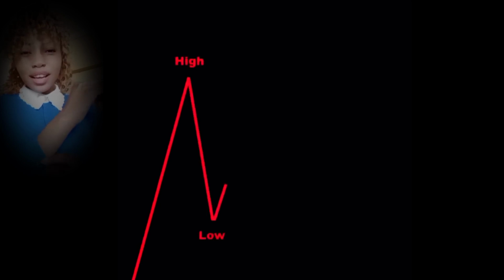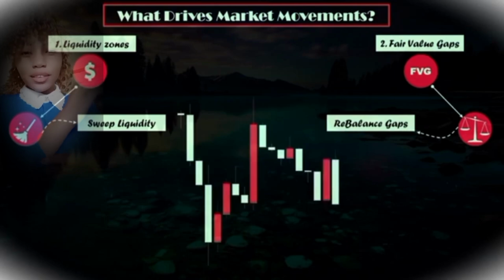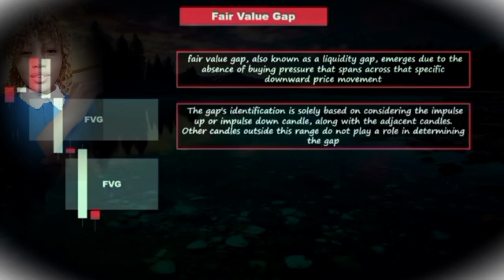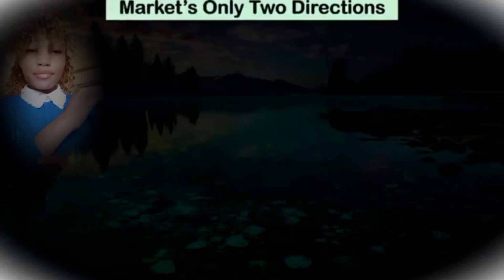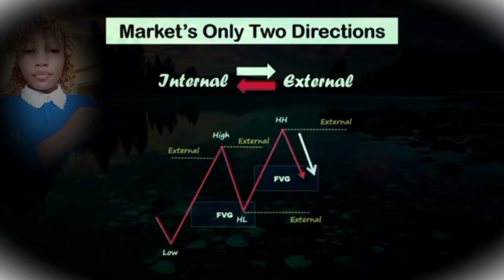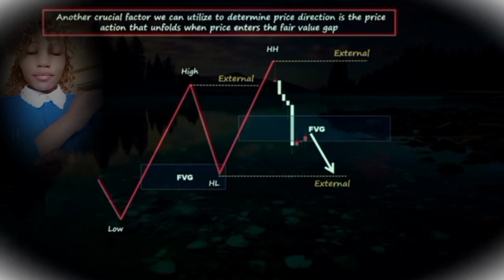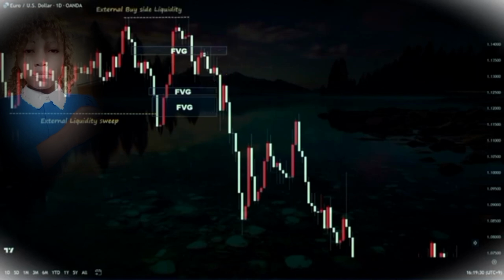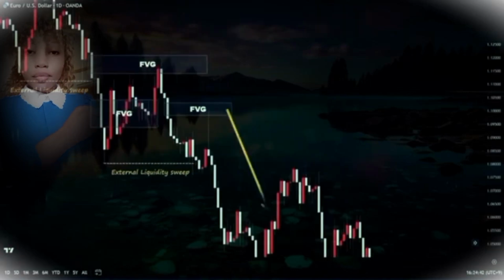Its Better Than LuxAlgo Liquidity Indicators In Tradingview.This Unknown Strategy Will Make You Rich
Liquidity Indicator in Tradingview
Liquidity Indicator